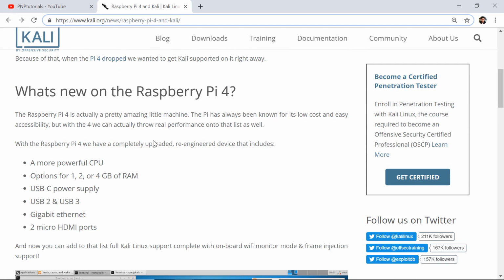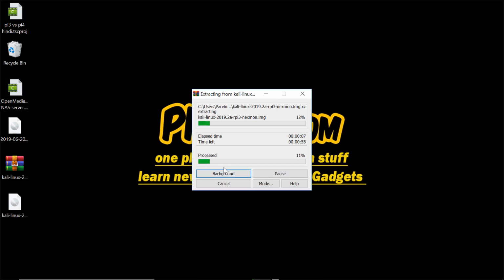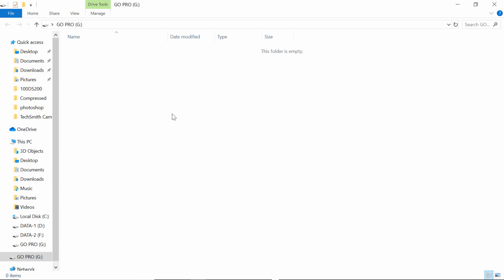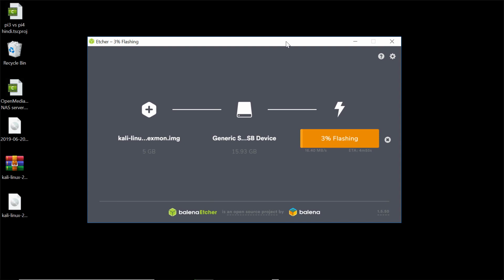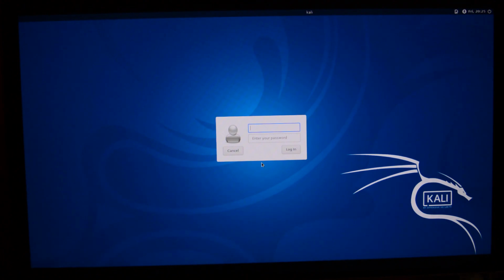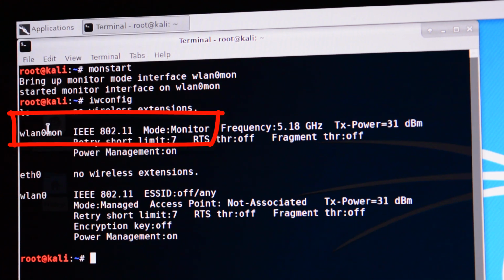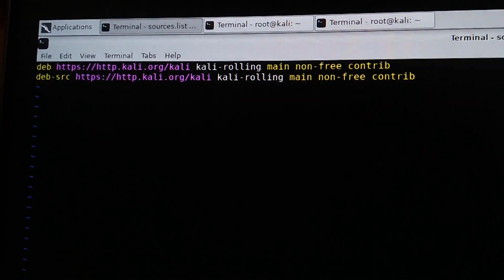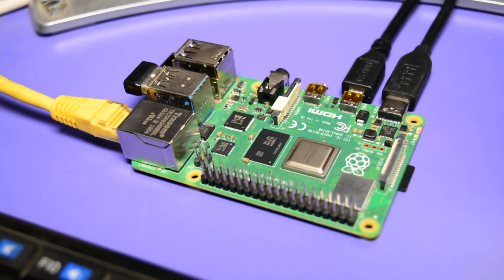Kali Linux for Raspberry Pi 4 ft. PNPtutorials